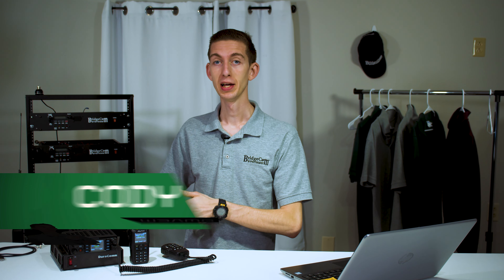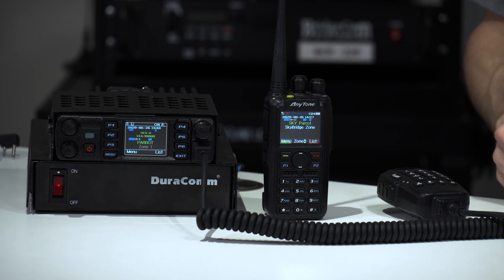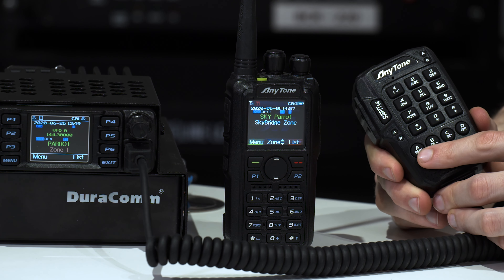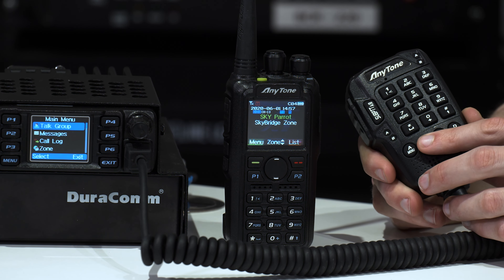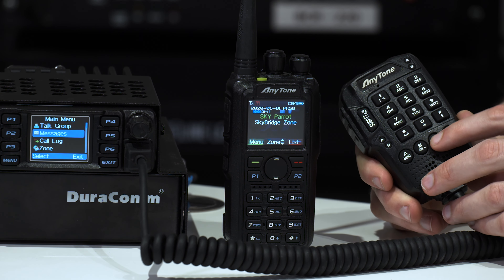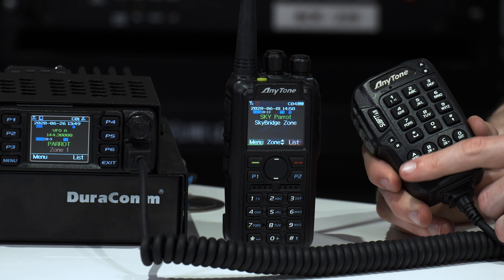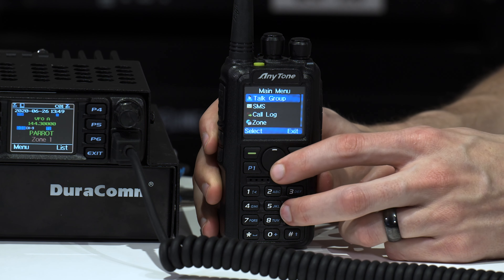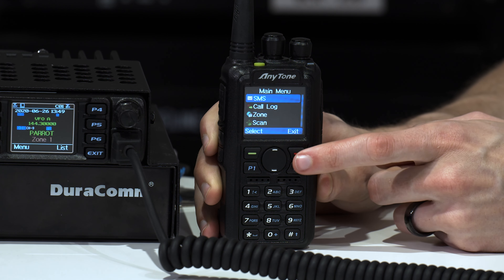How to Use the Keypad on the AnyTone 578 and 878 Radios